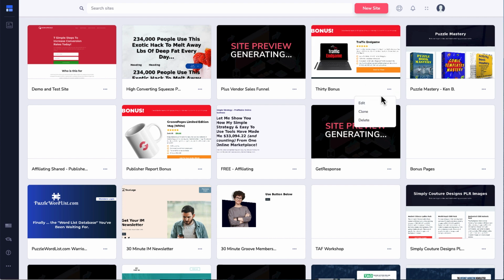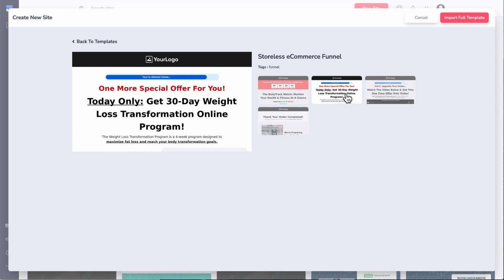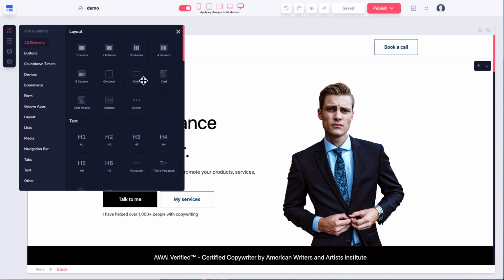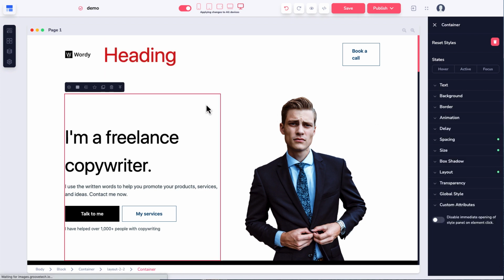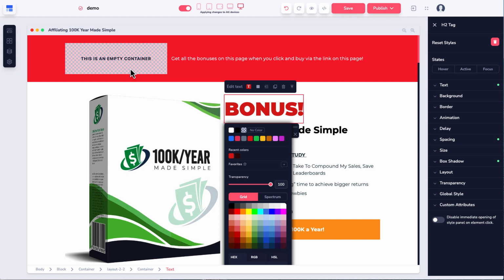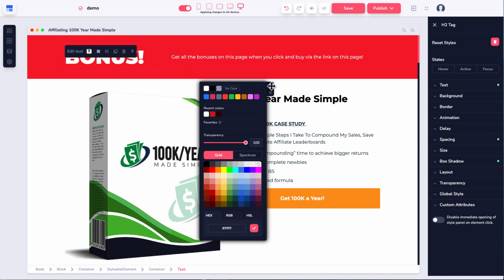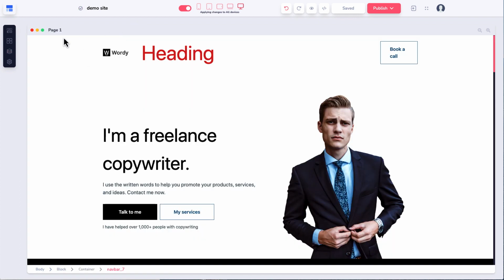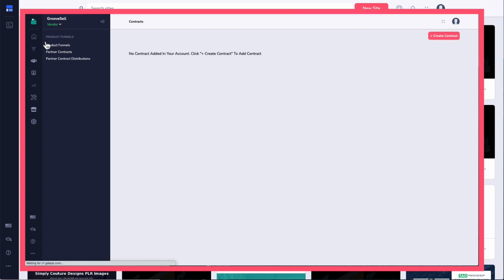GroovePages 2.0 Update and Demo! How I'm Using the Funnel Builder as an Affiliate Marketer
✅ Let Me Show You How My Simple T.O.P. Strategy Using YouTube™ & Easy To Use Tools Have Made Me $33,094.22 (and counting) From One Online Marketplace!

Following my FREE training inside of Affiliating is in my opinion the easiest and best way for making money online, you can even do this from home and make honest money. This opportunity is the easy way to get started with affiliate marketing. I'll show you the different ways this will work and how you actually earn money online using YouTube.

Short List of Tools Needed for Affiliate Marketing as a Beginner